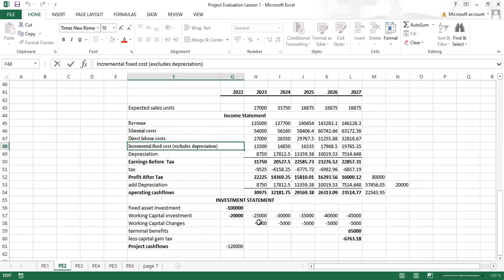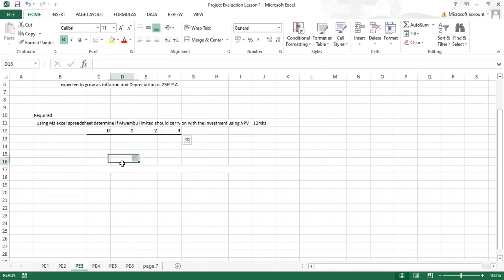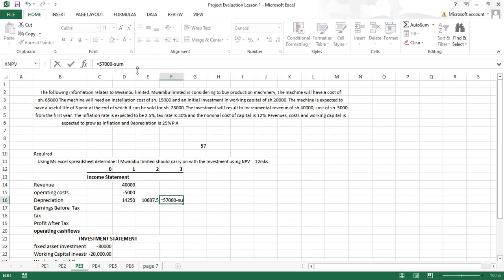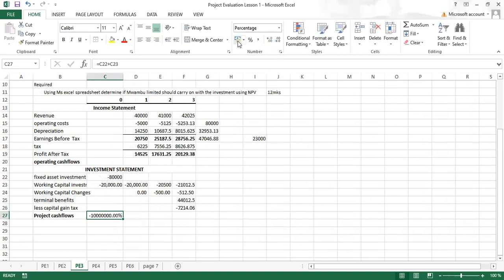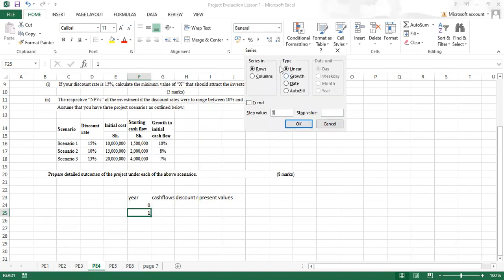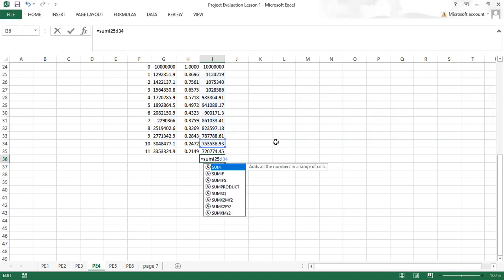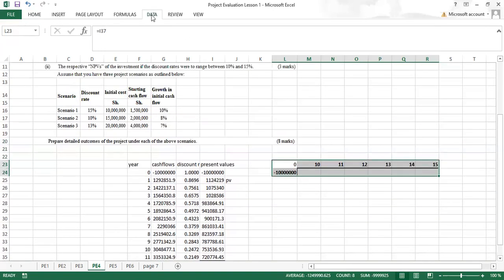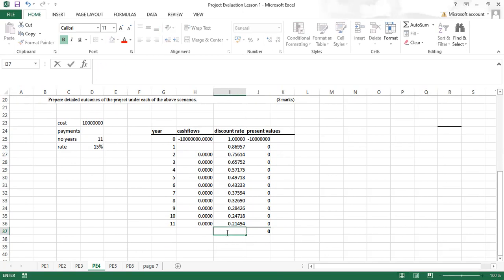Project Evaluation using Ms Excel p2 BUSINESS DATA ANALYTICS-CPA-KASNEB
1. In this video we focus on project evaluation techniques part two using Ms excel.
2. If you are interested in business data analytics online classes, tips and revision material here is my Whatsapp link liase with me if interested